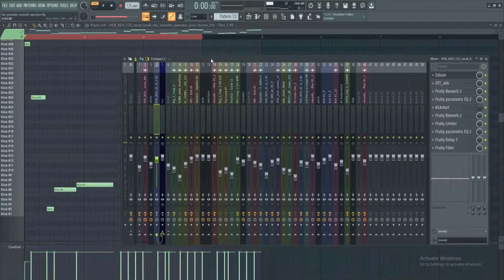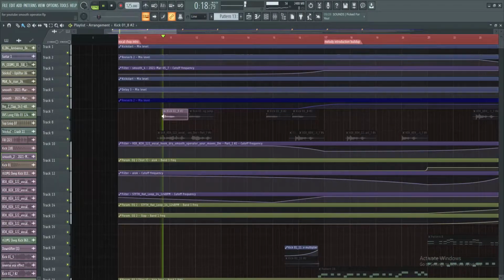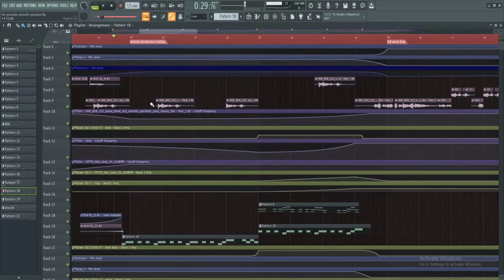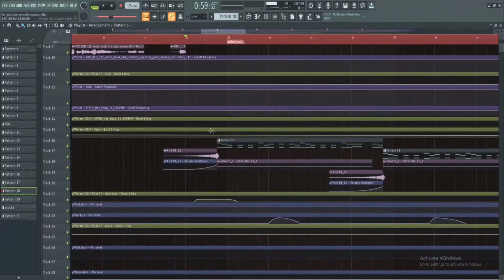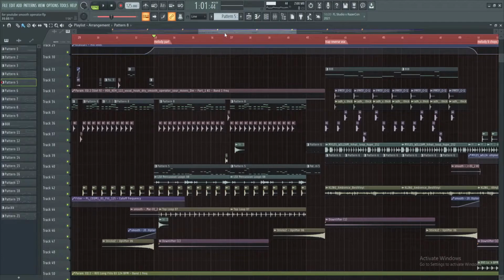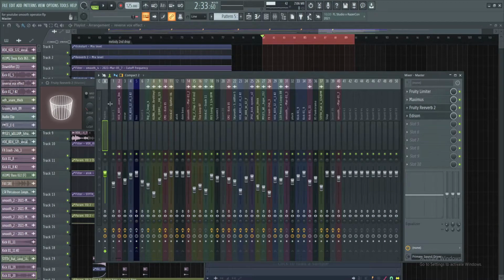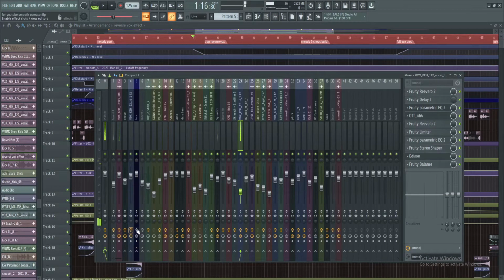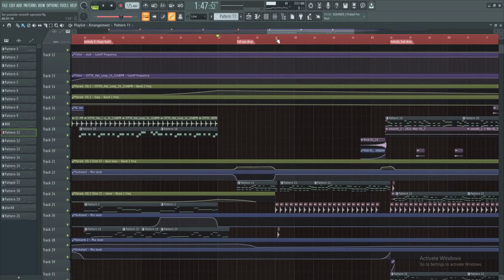(+FLP) How To: Slap House With 6 Second Splice Vocal! (Methods, Structure)